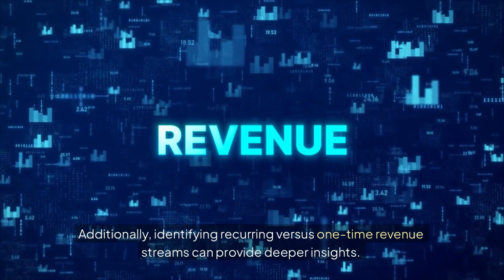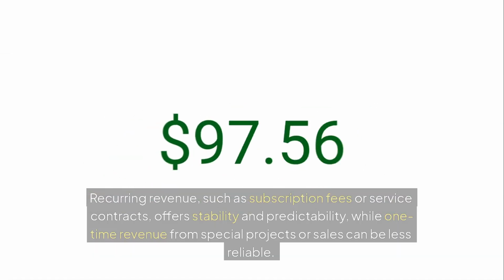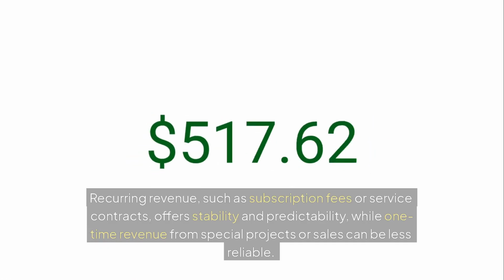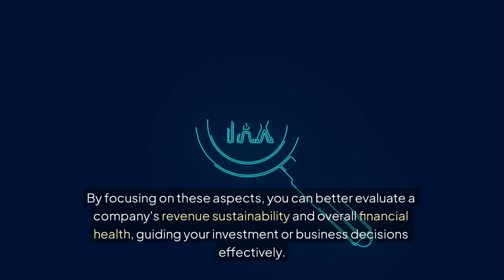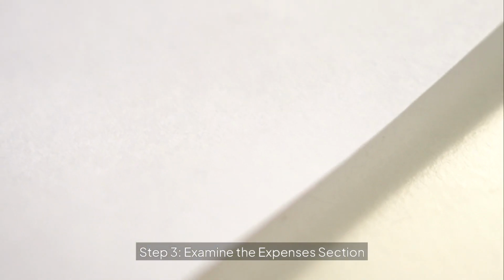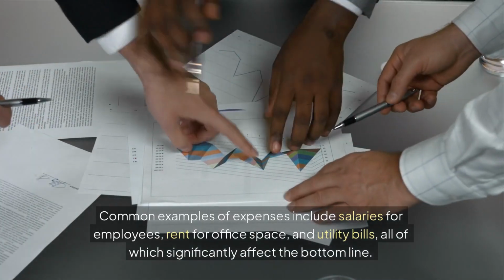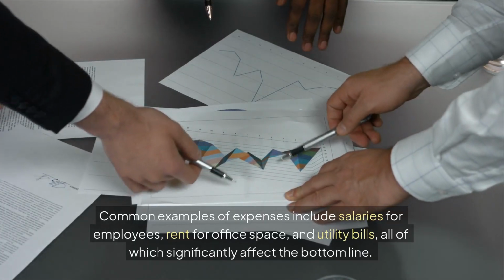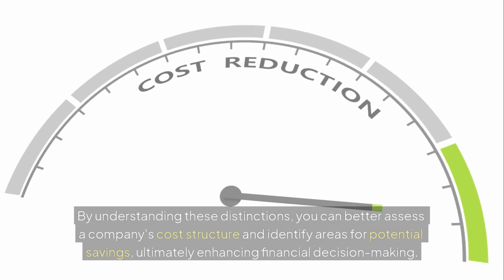Decode Your Finances: Read a P&L Like a Pro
In this video, we explore the essential skills needed to read a profit and loss (P&L) income statement quickly and effectively. Understanding a P&L statement is crucial for enhancing our financial literacy, whether we're business owners, investors, or simply interested in personal finance. By mastering this skill, informed decisions that impact our financial future become attainable.

We break down key components of a P&L statement—revenue, expenses, and net profit—while providing tips to streamline our reading process. This knowledge empowers us to take control of our financial journey with confidence.

Timestamps:
00:00 Intro
1:30 Sike!
3:01 How
4:58 We
6:27 Doing
7:31 Today?